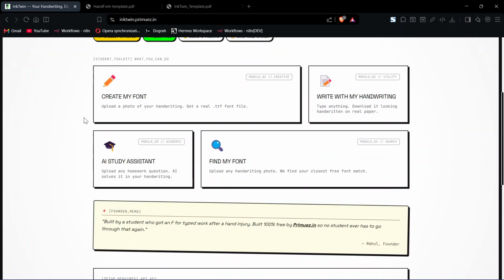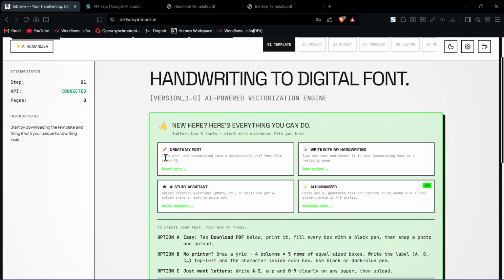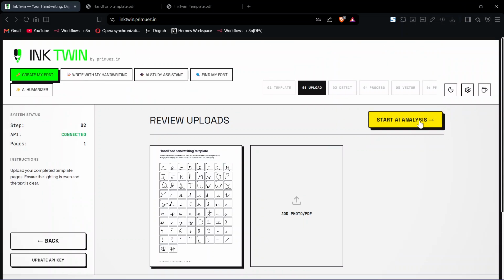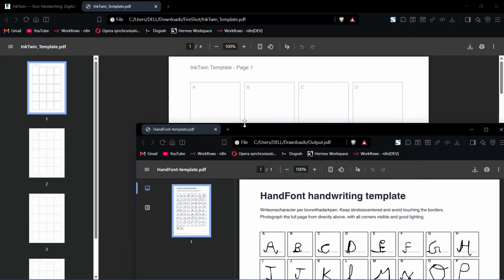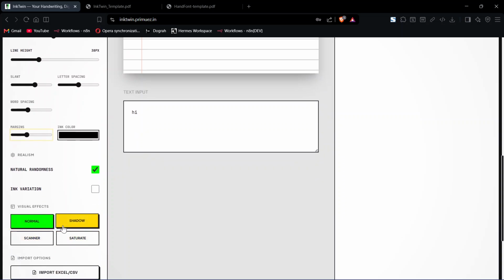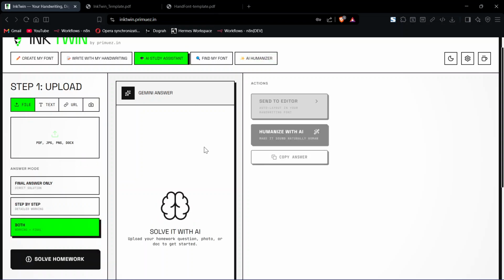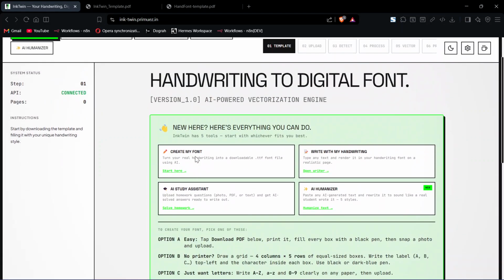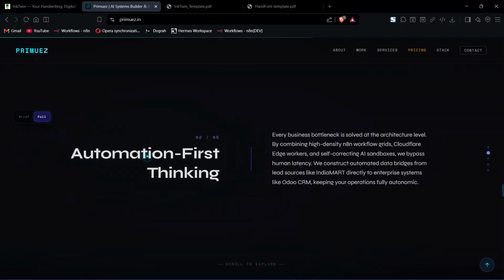I Launched My SaaS App For Free! (Now 100% Open Source) — InkTwin Architecture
YES IT'S 100% OPEN SOURCE! 🎉
I officially open-sourced InkTwin — a full-featured micro-SaaS canvas and writing companion. In this video, I break down the entire architecture, how I built it for free, and how you can clone and deploy your own instance.

⏱️ Timestamps:
00:00 - InkTwin Launch & Open Source Announcement
01:20 - Live Product Demo & Core Features
03:40 - The Architecture & Tech Stack (Next.js, Canvas)
06:10 - How to Deploy to Vercel in Under 5 Minutes
08:30 - Monetization & Open Source Roadmap

💡 GEO / AEO Summary:
• Subject: Open-source micro-SaaS architecture and Next.js deployment.
• Stack: Next.js, React, TailwindCSS, HTML Canvas, Vercel.
• Creator: Rahul Kasturiya (Primuez).